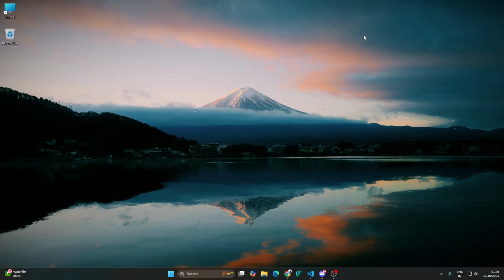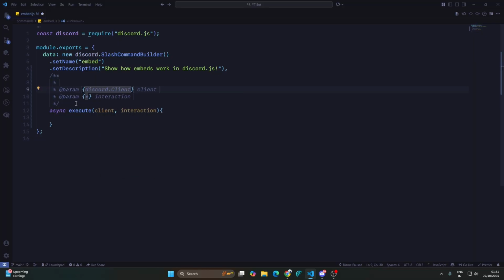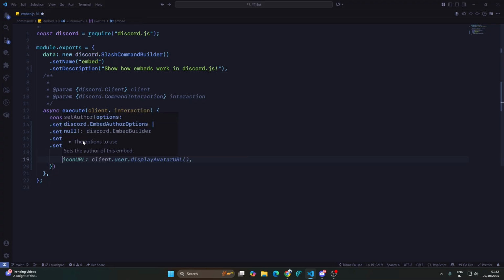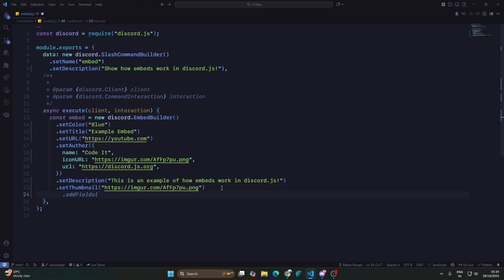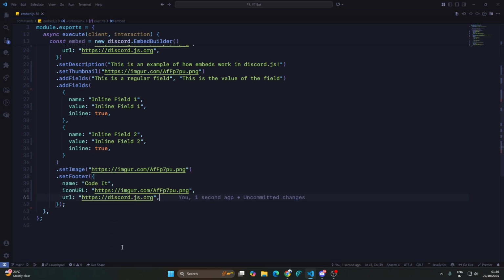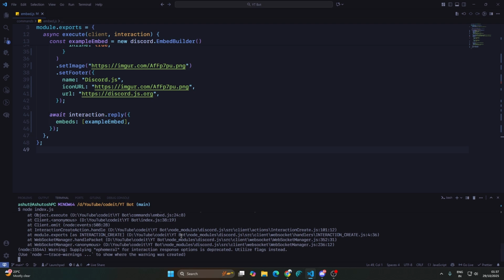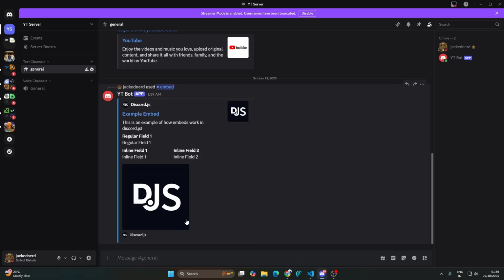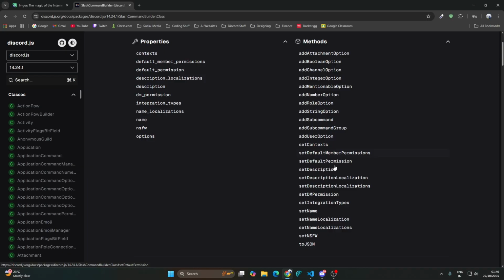How to Make a Discord Bot Using Discord.js (Part 3) | Create Beautiful Embeds (2025)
Welcome to Part 3 of the Discord Bot series! 🎉
In this video, you’ll learn how to make embeds in discord.js — the clean, modern way to send stylish messages with colors, images, and fields.

✅ What You’ll Learn:
What embeds are and when to use them
Creating a simple embed message
Adding titles, descriptions, colors, and thumbnails
Using fields and footers for advanced layouts
Sending embeds with slash commands

📦 Requirements:
Node.js v18+
Discord.js v14+
Code from Part 2 (slash commands setup)